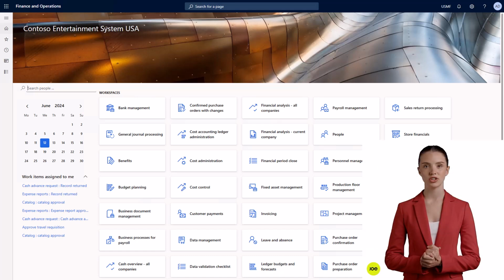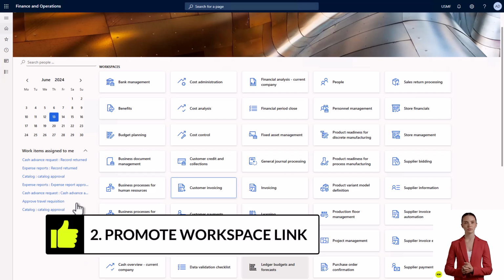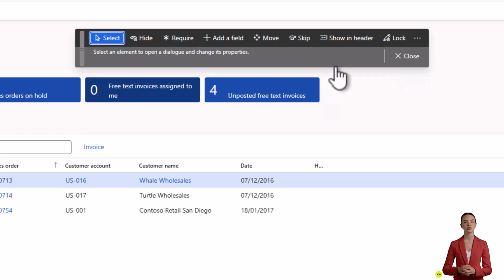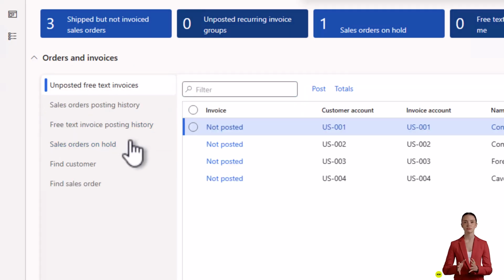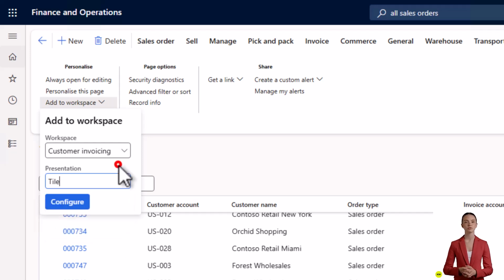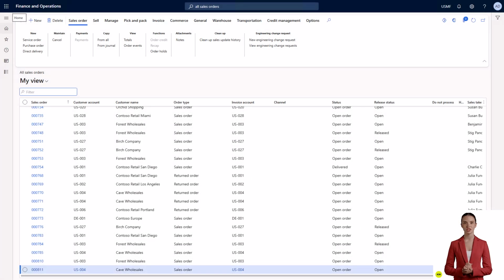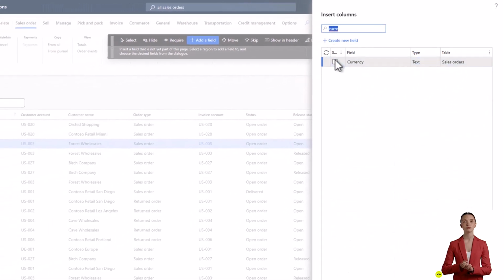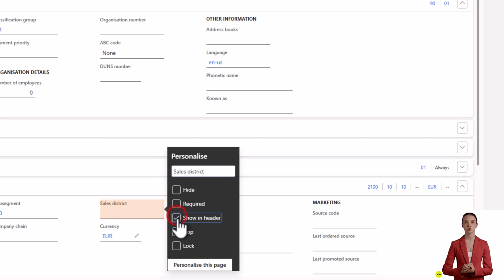Personalise Your Screens in Dynamics 365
⚠️Personalise Your Screens in Dynamics 365: Customise Tiles, Workspaces & Forms for Maximum Efficiency
Take control of your Dynamics 365 experience with easy-to-follow personalisation tips that help you remove clutter, rearrange tiles, and add shortcuts to your home screen —so you can navigate like a pro. In this step-by-step tutorial, we’ll show you how to:
✅ Customise your home page by hiding, moving, and pinning tiles
✅ Streamline workspaces with tailored shortcuts and organized views
✅ Modify list pages & master records to display the most relevant data
✅ Save and manage custom views for improved efficiency
Whether you’re new to D365 or looking to enhance your user experience, this guide is designed to help you feel more confident and in control. Watch now and transform how you interact with Dynamics 365!

Chapters:
00:00 Intro
00:42 Manage Homepage tiles
02:43 Promote workspace links
04:05 Edit workspace content
07:28 Create workspace content
11:12 Edit standard forms